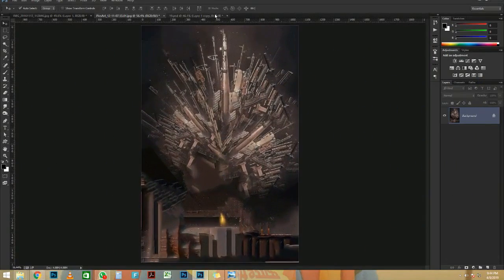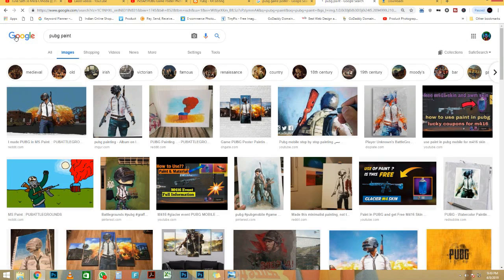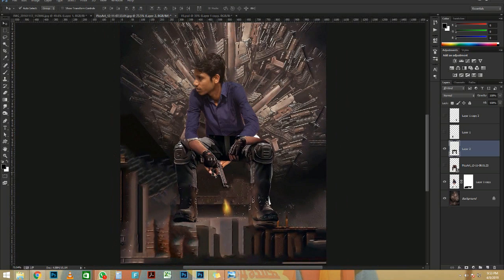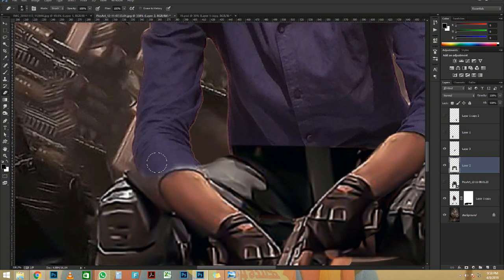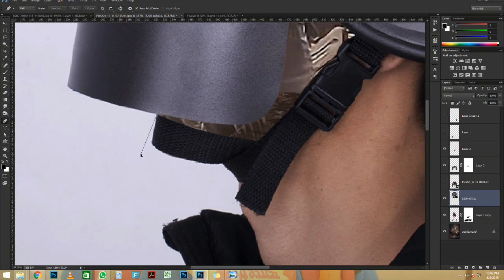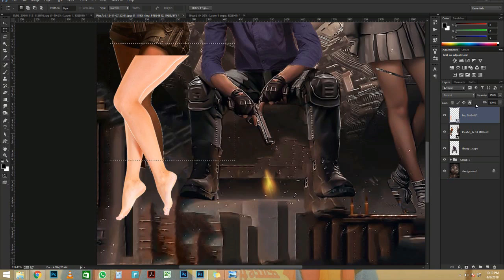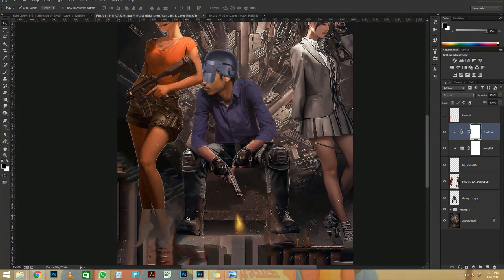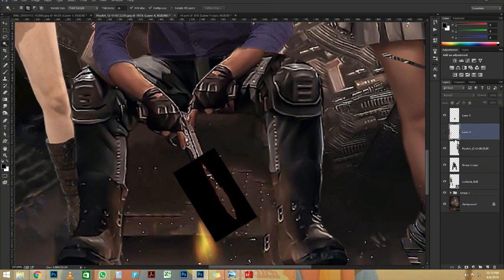PUBG Game Lover Photo Editing In Photoshop tutorial VS PicArt Editing | Satyam Kumar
PUBG gmaer LOVER - Picsart pubg game photo editing tutorial - best picsart editing tutorial 2018

Hello friends My name Satyam Kumar Photoshop editor
Best editing For photoshop tutorial Editing

This poster editing all think Editing poster Super editing photoshop
tutorial,